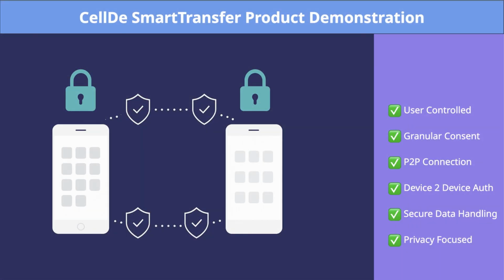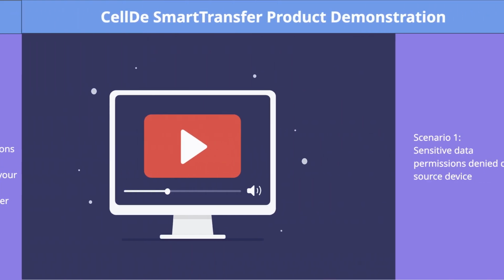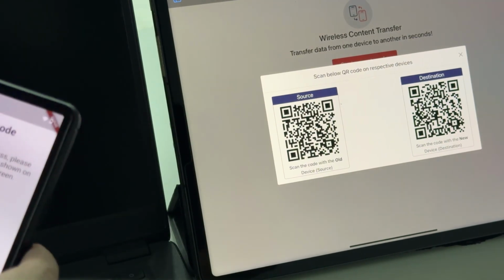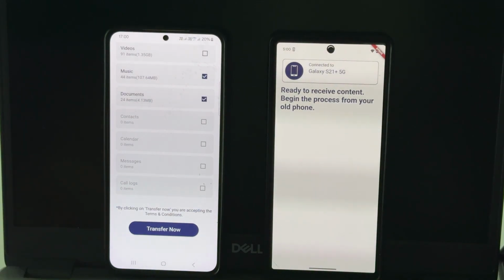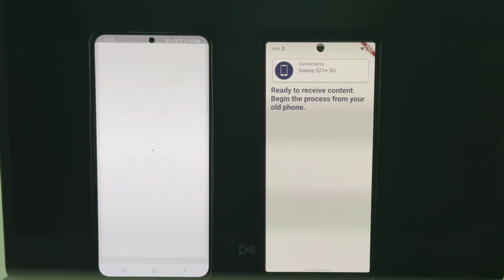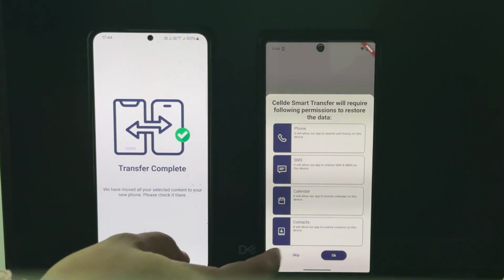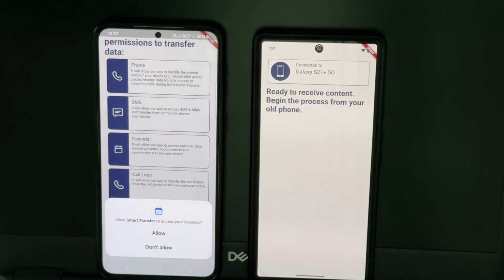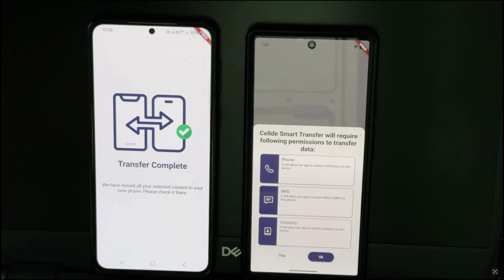CellDe Smart Transfer App – Why We Request Sensitive Permissions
This video explains why the CellDe app requests certain sensitive permissions and how they are crucial for delivering a seamless and secure experience to users. We are fully committed to privacy, data protection, and transparency.